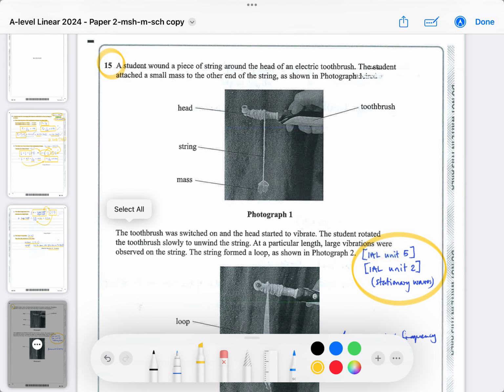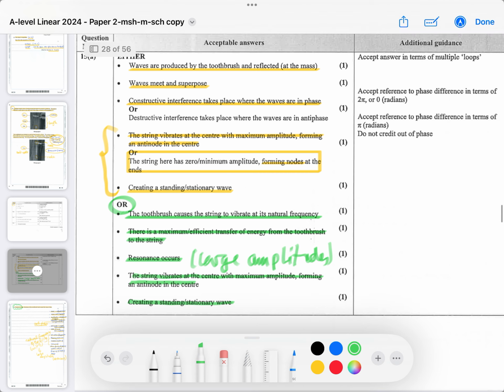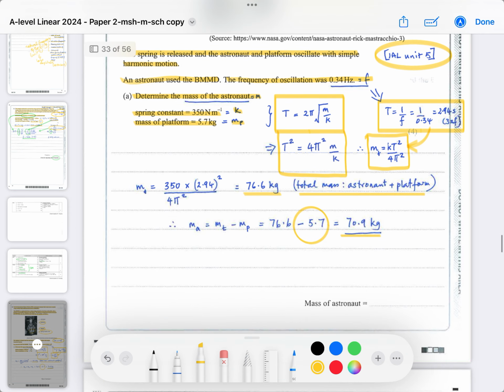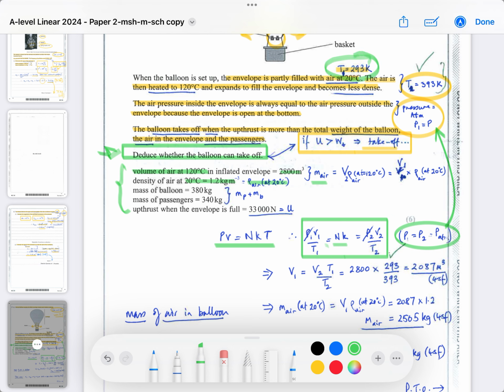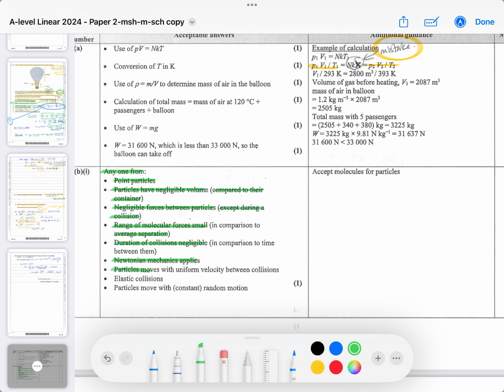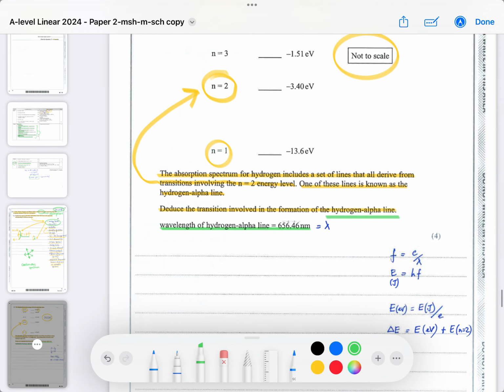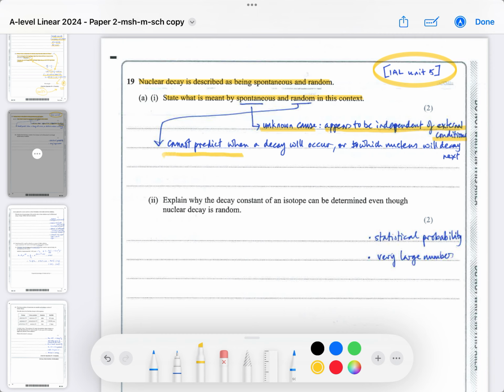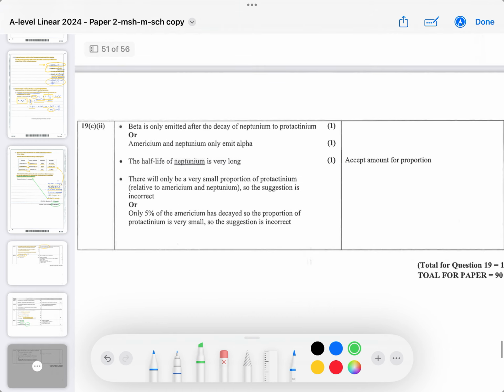Physics A-Level 2024 Paper 2 Part 2: Q15-19 - (Edexcel Advanced 2 = Unit 5 IAL)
Part 1 went through questions 1-14 of this edexcel Linear A-level physics paper 2 from June 2024. It is equivalent to unit 5 of IAL, in that it covers further mechanics, fields and particle physics; however, it differs in that it also covers more content from waves and materials from year 12.

Part 2 of the paper is covered in this video - questions 15-19.

Please always show your appreciation by leaving a comment ✍, hitting the like 👍 icon and sharing the video with any friends who are studying physics.